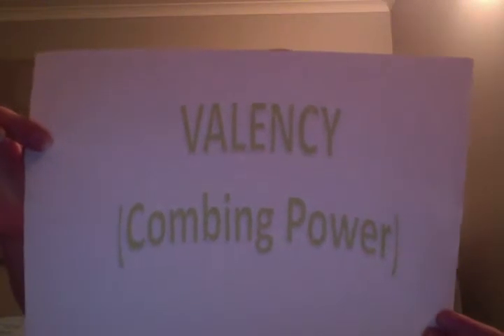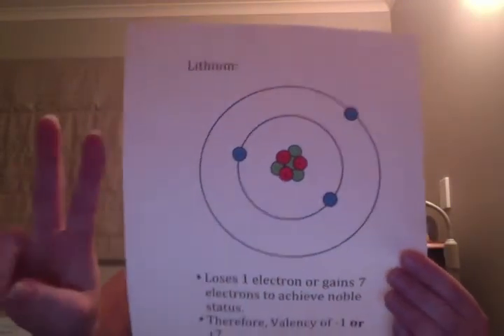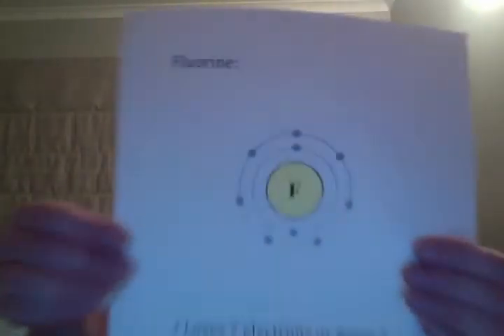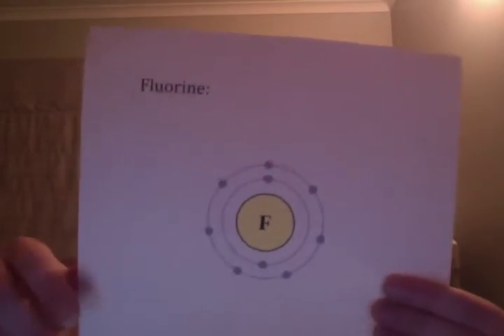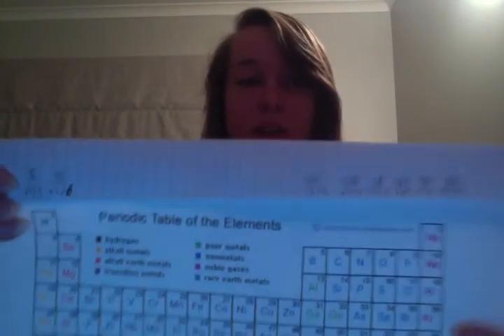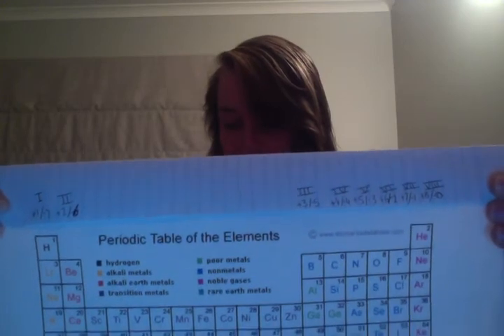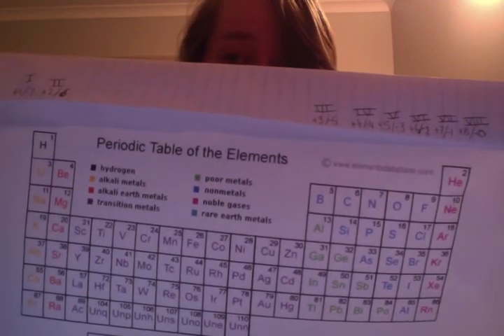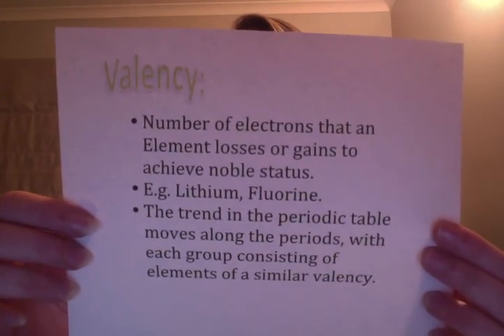Yr 11 Chemistry - Valency (Combining Power)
Yr 11 chemistry assessment Valency.
Very sorry for the title page stating that it is "combing power" please do ignore that :)